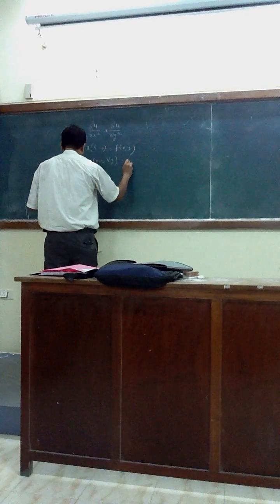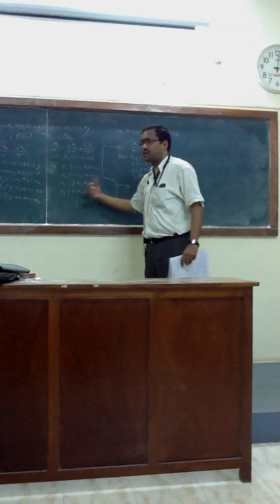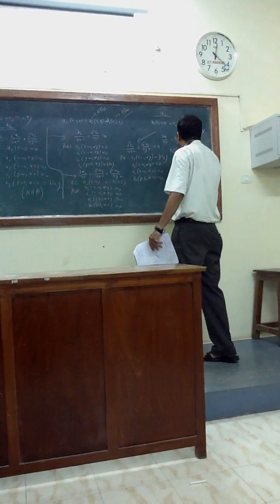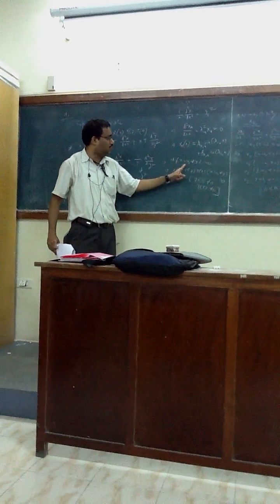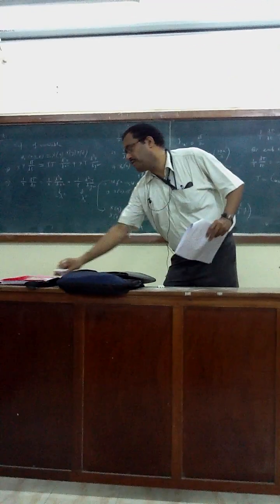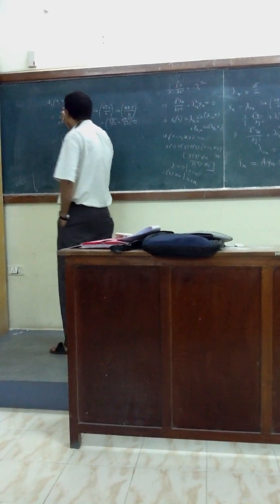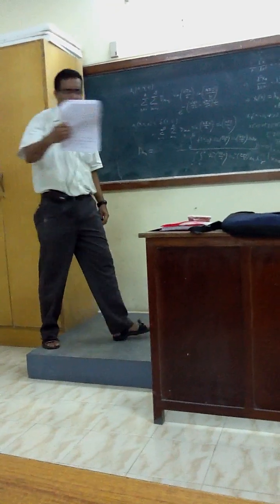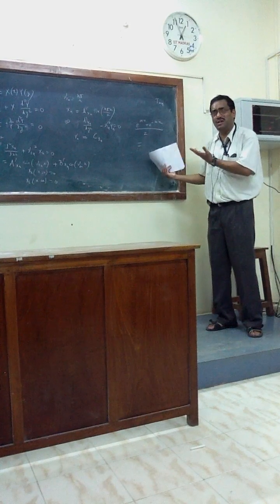Lecture 43 - Mathematical Methods in Chemical Engineering - Dr Tanmay Basak